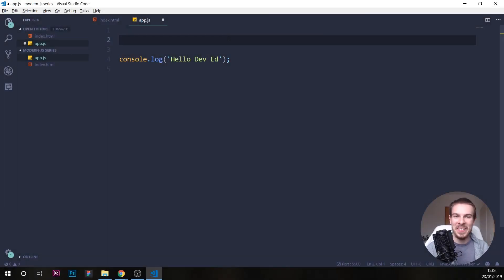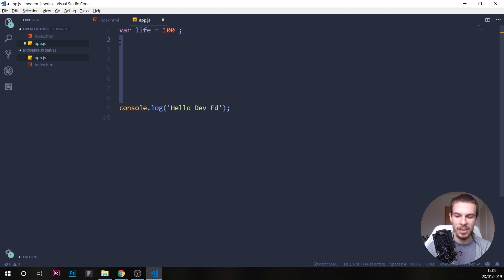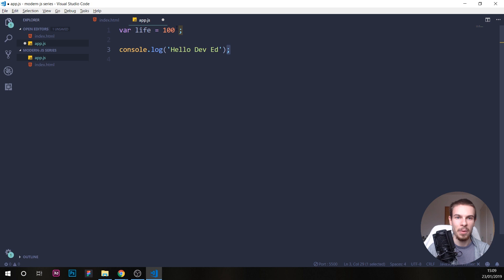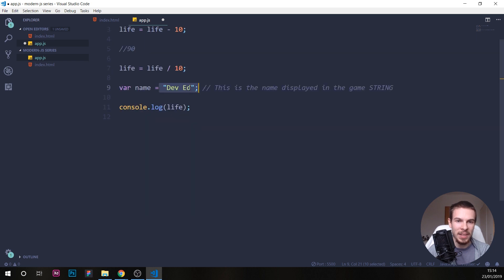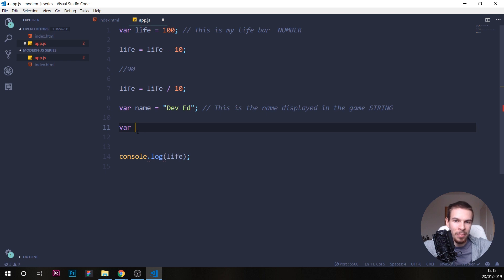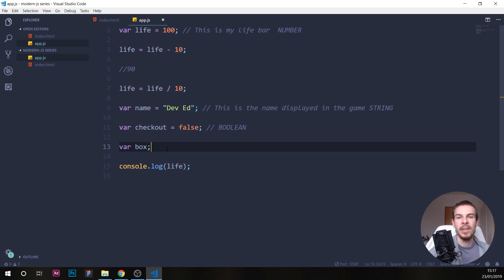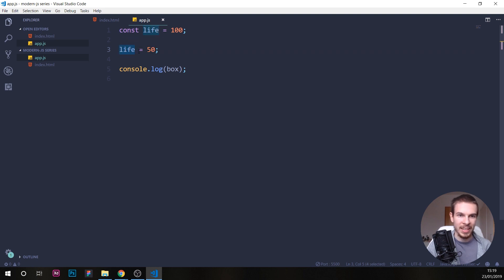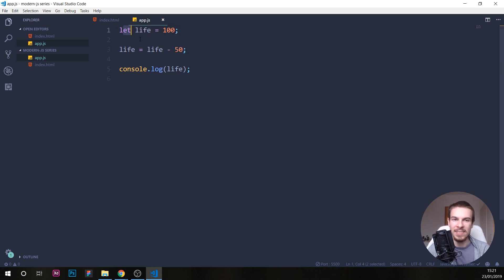Javascript Variables & Data Types | Javascript Tutorial For Beginners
Getting Started With Javascript | Learn Javascript For Beginners

In this video series we are going to learn modern javascript from scratch. This video is recommended for anyone wanting to learn javascript the modern way with ES2015. No previous programming knowledge is required, so this video series will help you learn javascript as your first programming language.

We will also cover how to create a variable and what types of data we can include inside one. We will also cover the different type of variables available in javascript from var,let to const.

Things covered in this video:

How to create a simple variable.
How to use strings, numbers and booleans in javascript.
Differences between var let and const.